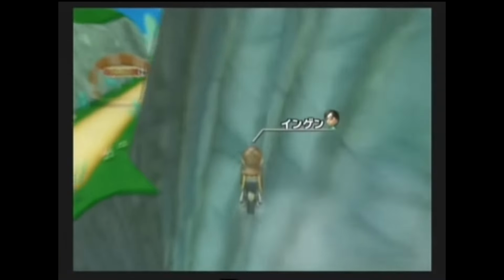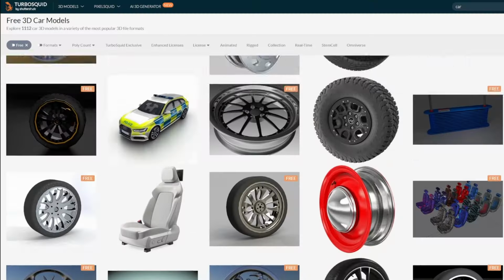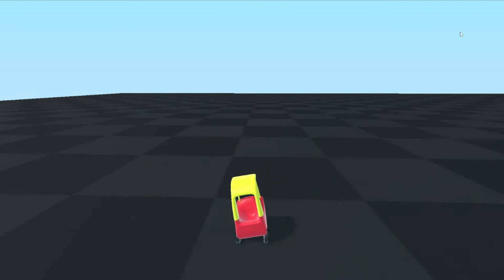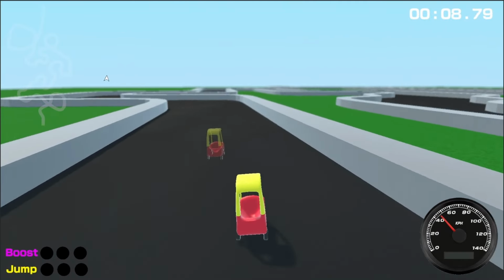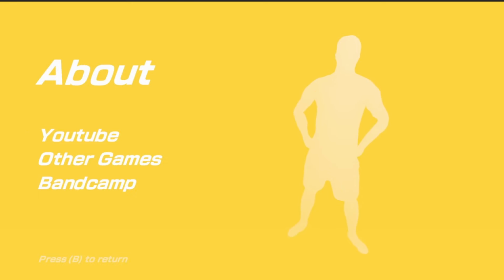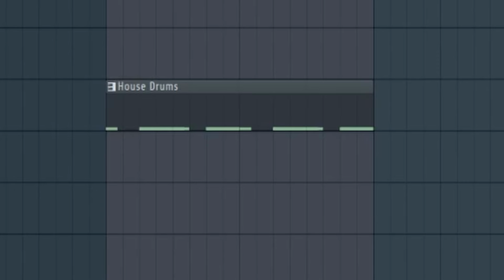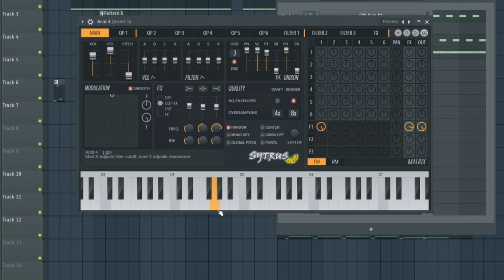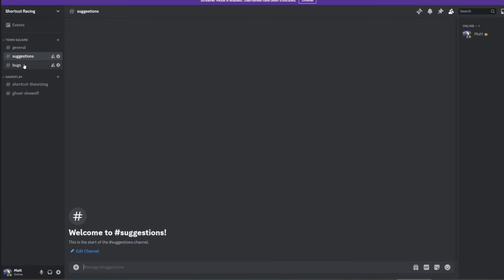Can I make a racing game that's actually fun?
Racing games think they're so cool, but we're about to change all the rules.

1. Burnin' Rubber - Ridge Racer 2
2. Summer Samurai - Rukunetsu
3. Bollywood Entrance - Studio Kolomna
4. Euphoria - Ridge Racer 2
5. Mushroom City - Remix by FatCat
6. Super Mario Bros. Big Band Jazz Cover - Mikey Votano & his big band
7. Bowling - Wii Sports